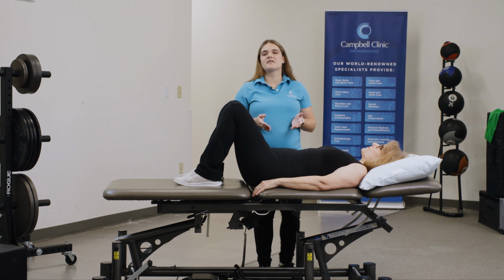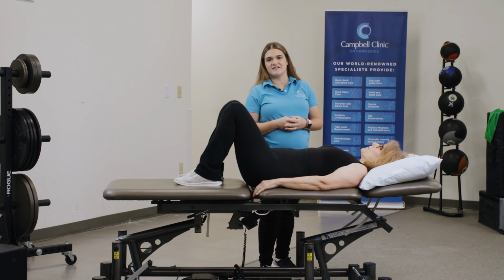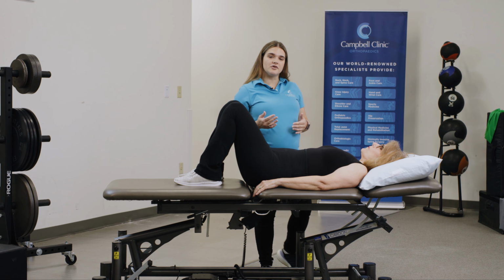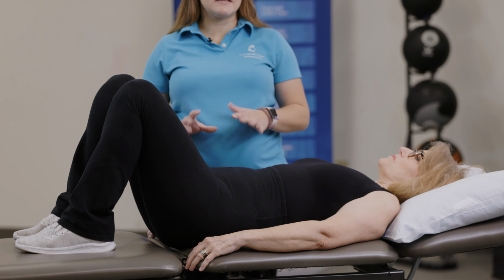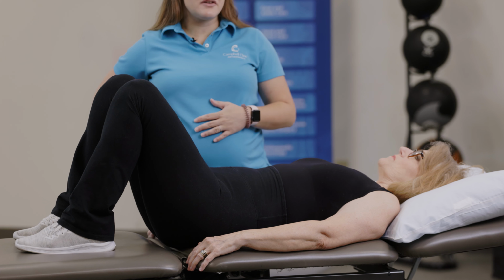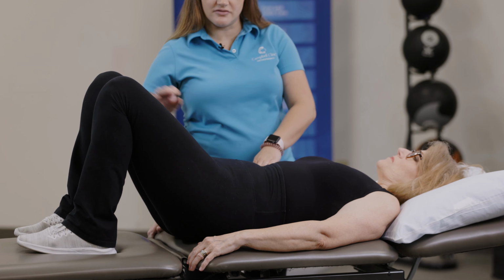Core Phase 2 F Bridging